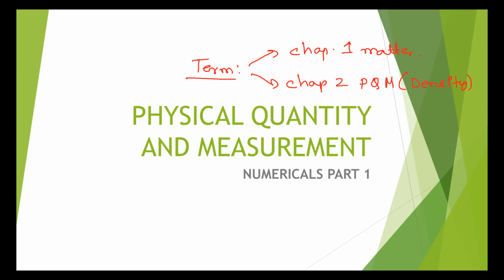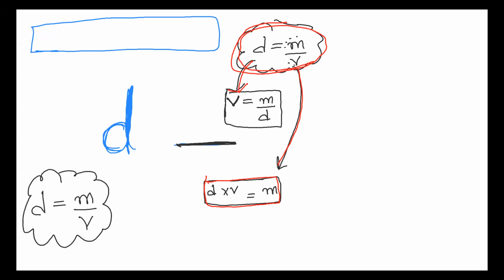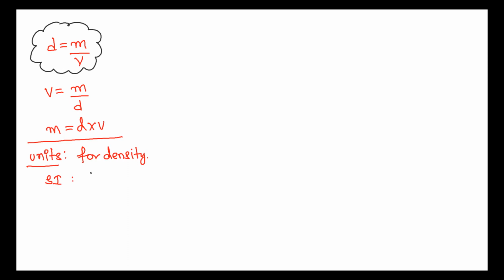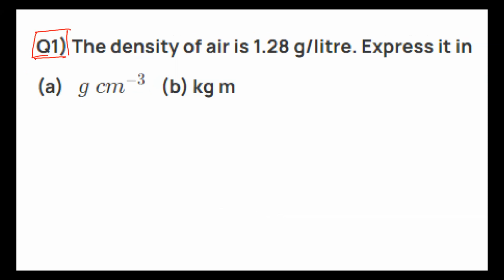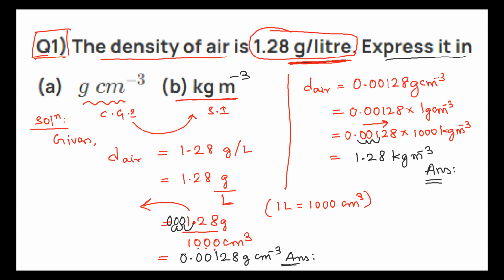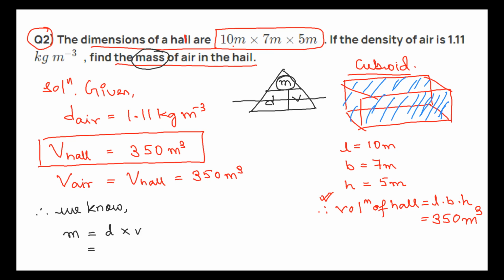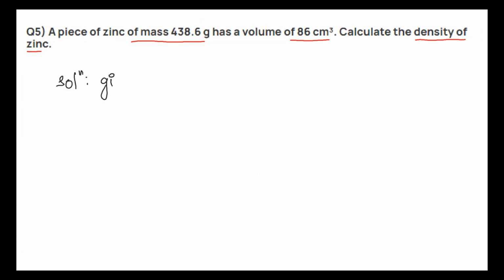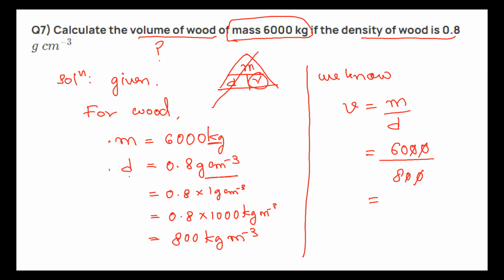CLASS 08/PHYSICAL QUANTITY AND MEASUREMENT/NUMERICALS/PART01